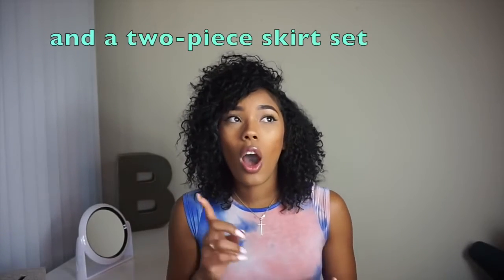Fashion Nova Haul/ Try-On May '16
Coupon code: XOBRANA\n\n\nTwitter/IG: @LovelyBryana\n\nGrey Dress\n small\n\nblue/grey dress \n dress\n small\n\nFloral bodysuit\n small\n\nBomber jacket\n small\n\nNavy Dress\n Dress\n small\n\nJeans\n Set\n dress \n back out dress\n Codes:\n\nFashionNova \n15% off: XOBRANA (no expiration date )\n\nDivas Wigs \n$35 off coupon code: bryana (no expiration date )\n\nNume Hair Tools \nDiscount Code: FORTYOFF \nOffer: 40% off of any NuMe styling tool and free US Shipping \nLink \n(70% off) Takes price down from $100 to $30. (discount applied directly from link)\n\nWowAfrican\nCoupon code: Bryana Discount: $15 off for lace wigs\n\nDisclaimer: All opinions are my own, if sent a product to review I promise to give my 100 percent honest opinion\n\nMusic Provided by NCS\n\nKillercats - Tell Me (feat. Alex Skrindo) [NCS Release]\n with NCS:\nSnapchat: ncsmusic\n• Skrindo\n•